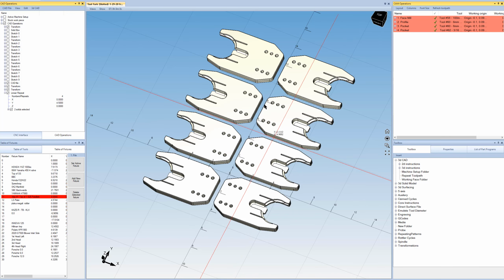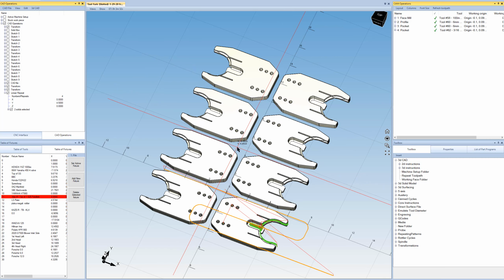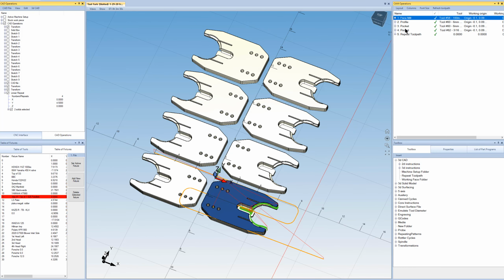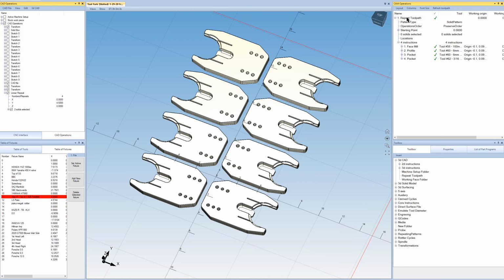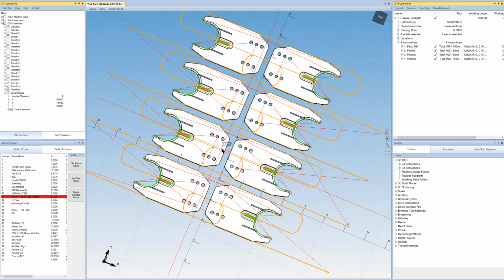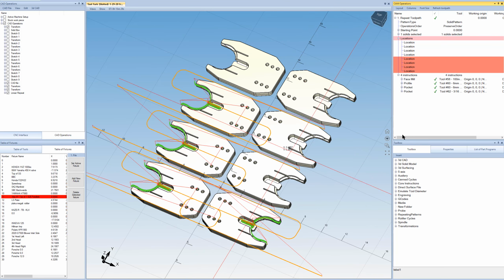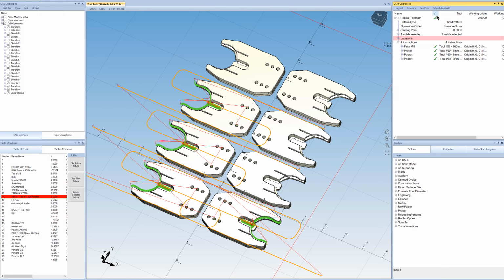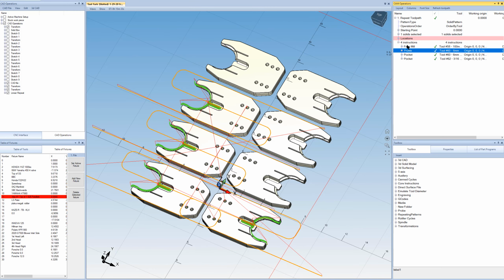4C by DM | Repeat Toolpaths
Repeating toolpaths in multiple locations